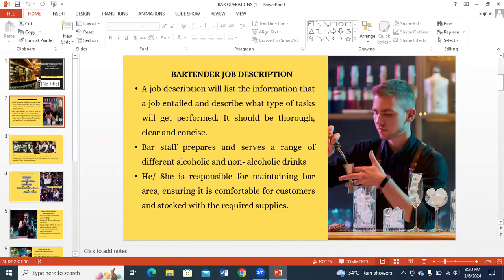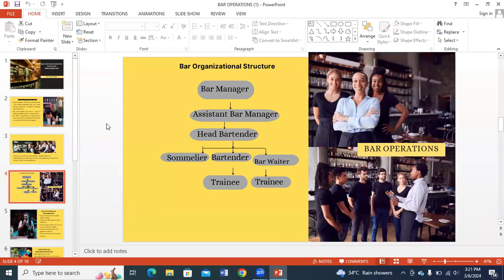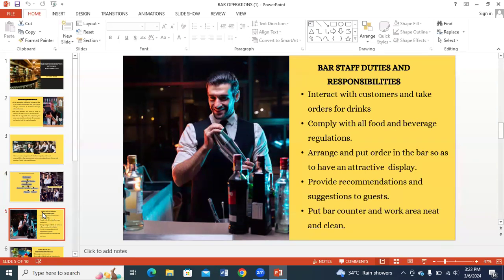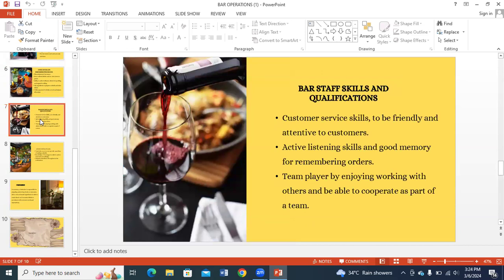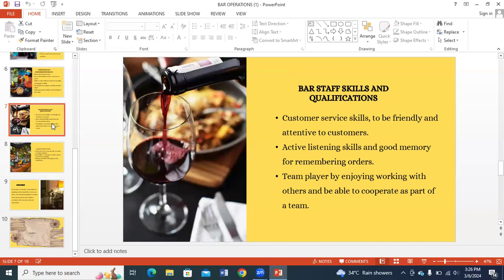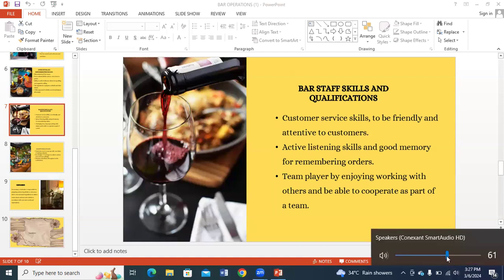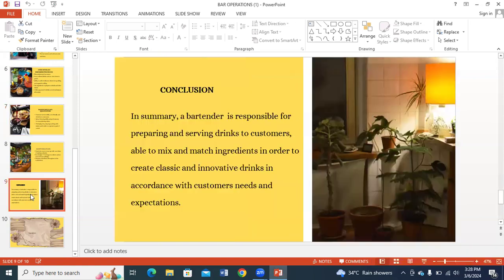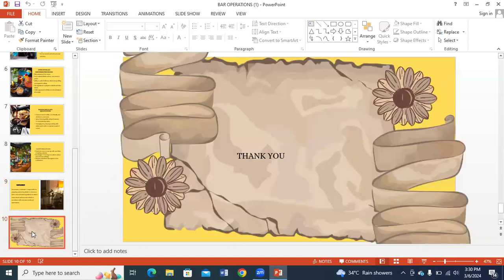Bar Operations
A session on bar duties and responsibilities as per job description